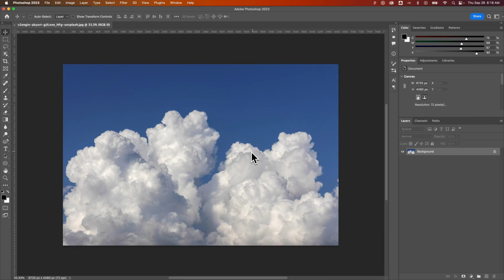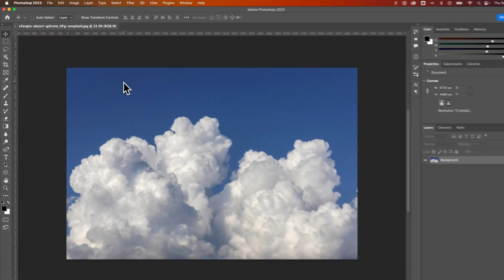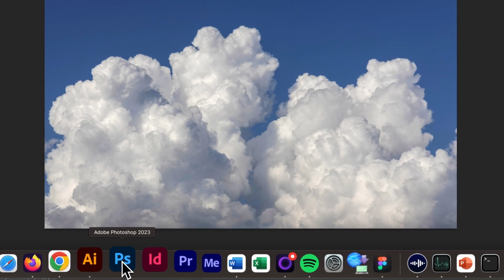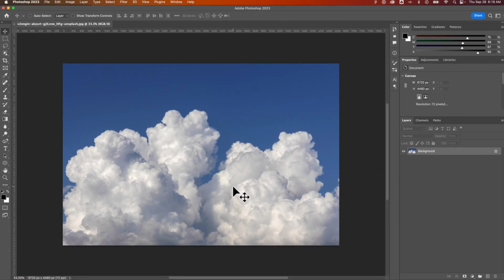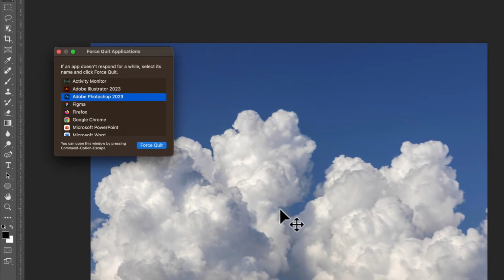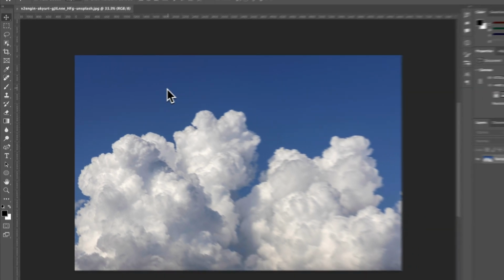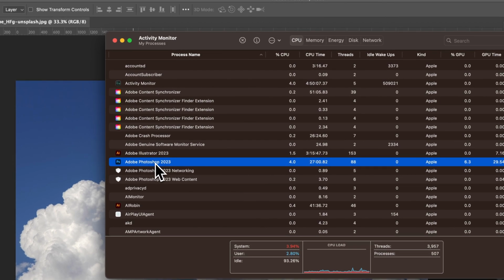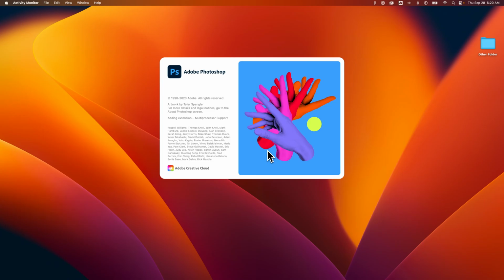How to Force Quit Photoshop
In this Photoshop tutorial, learn how to force quit Photoshop. You can force quit Photoshop on Mac and PC easily!